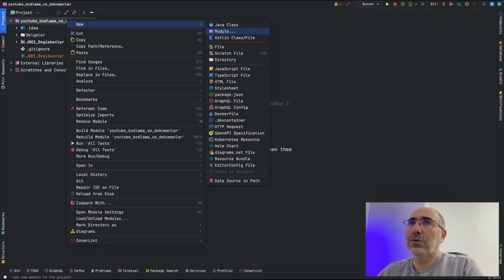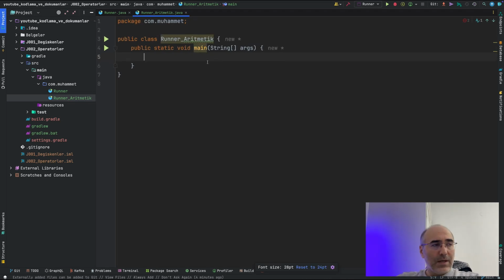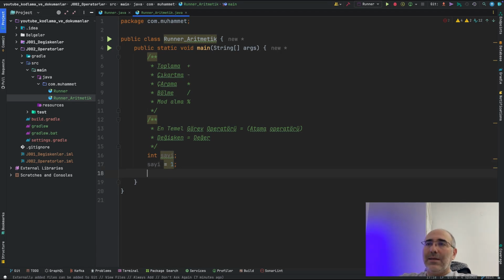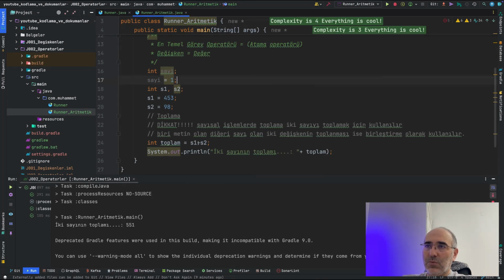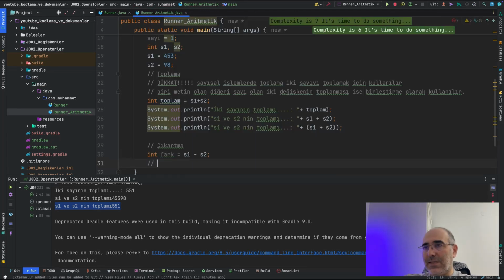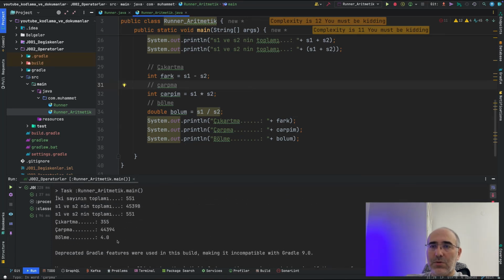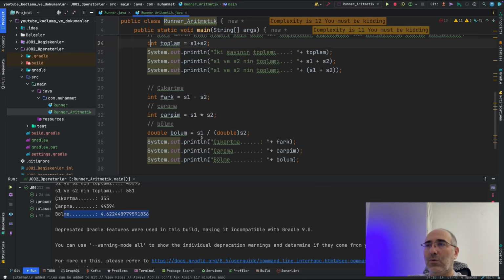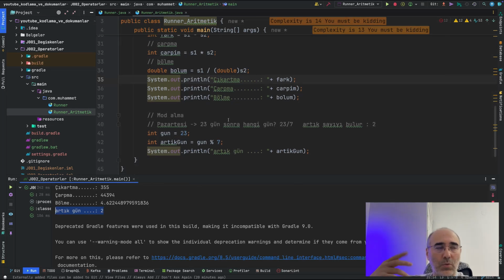Java Operators Explained | Arithmetic Operators Made Simple – Lesson 9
➕➖ Let’s Do the Math in Java!

In Lesson 9 of our Java for Beginners series, we introduce Java operators—focusing especially on arithmetic operators like +, -, *, /, and %.

📘 What You’ll Learn:
 • Introduction to different types of operators (overview)
 • A deep dive into arithmetic operators
 • Operator precedence and evaluation order
 • Practical examples of mathematical operations in Java

🧠 Understanding how operators work is essential for writing expressions, calculations, and logic in any Java program. This lesson will build your confidence in doing math and manipulating data in Java.

🔗 [Playlist Link]